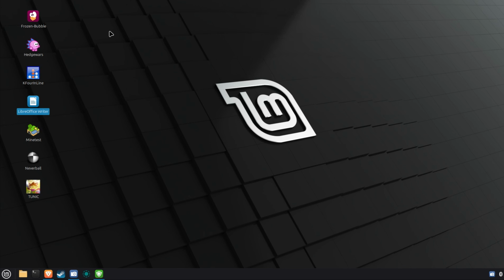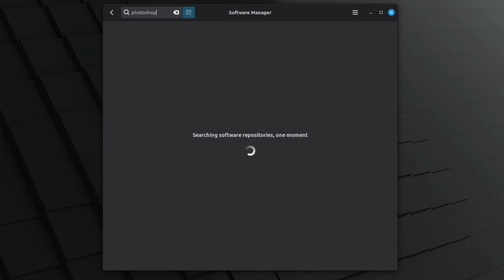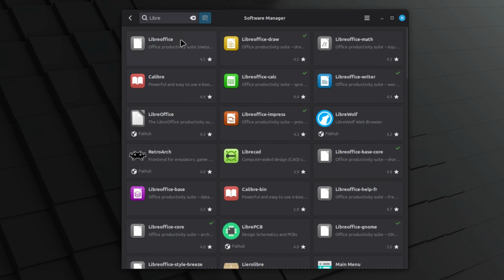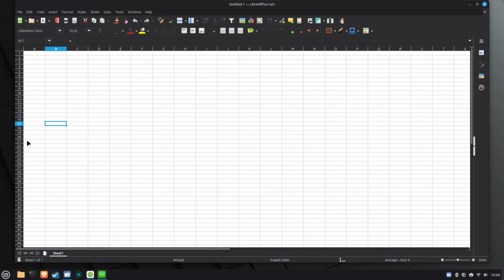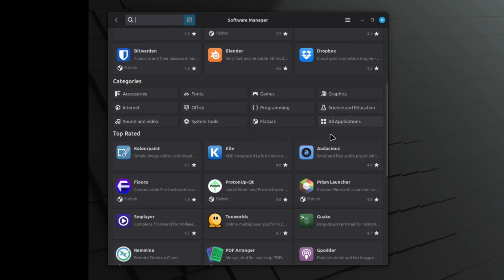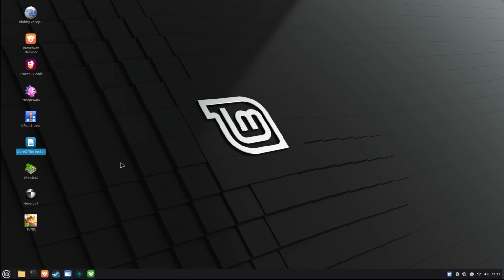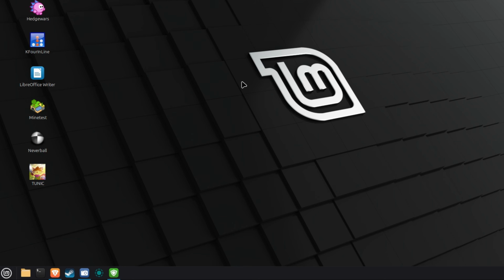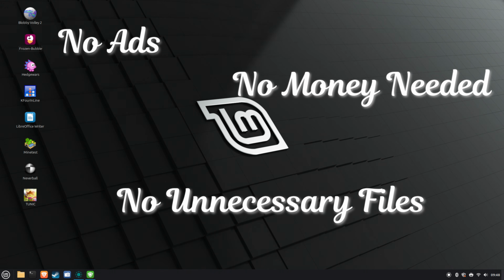Linux Without the Terminal? (It’s Actually This Easy)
Thinking about switching to Linux, but worried it’s too complicated?
In this video, I’ll show you how to use the Linux Mint Software Manager to find and install apps the easy way, no terminal, no coding, no stress.

If you’re coming from Windows, you’ll learn how to:

* Search for familiar programs
* Install apps with a single click
* Replace tools like Photoshop and Microsoft Office
* Manage and update software without headaches
* We’ll look at beginner-friendly alternatives like GIMP and LibreOffice.

This is Linux made simple.

No ads. No tracking. No subscriptions. Just a clean, easy-to-use system.

👉 If you’ve been hesitant to try Linux, this is the place to start.

Timestamps:
00:00 Linux is not complicated
00:20 The Software Manager - Your Best Friend
00:50 Searching for apps
01:18 Photoshop alternative (GIMP)
02:01 Microsoft Office alternatives
03:50 Browsing categories
03:50 Pinning Apps, Customizing your desktop
05:15 Software updates
06:13 What about the terminal
06:36 Linux Advantages
07:11 Wrapping it up